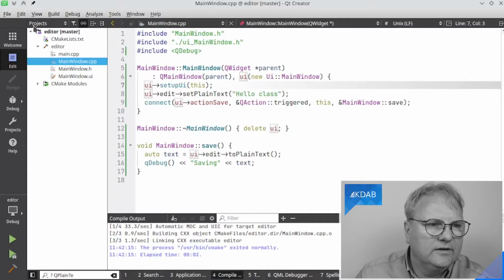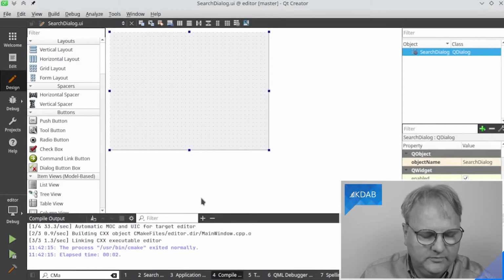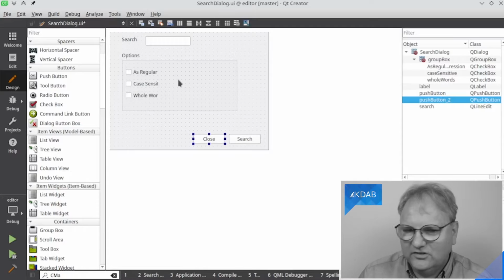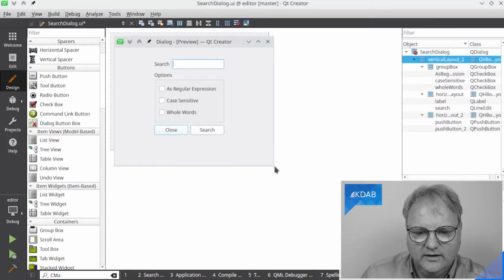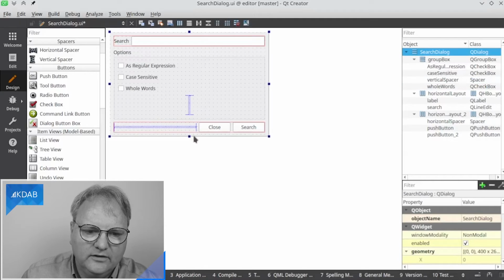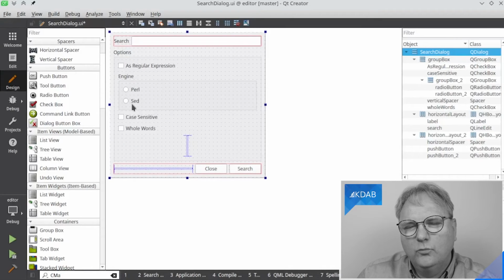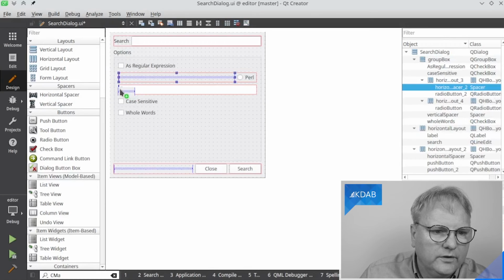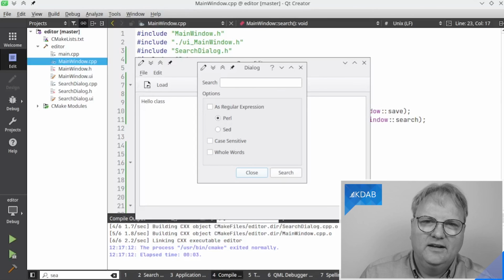Introduction to Qt Widgets (Part 15) - Layout in Qt Designer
In this episode, Jesper will go through how to set up a layout in Qt Designer.

00:00 Introduction
00:29 Search Dialog Implementation
03:56 Search UI
07:22 Layouts
11:15 Spacers
21:11 Connecting Dialog